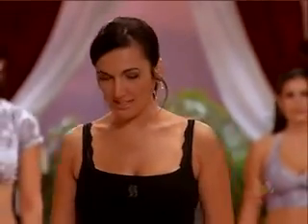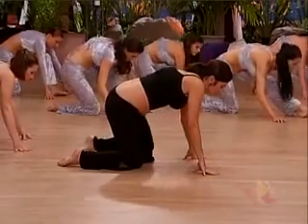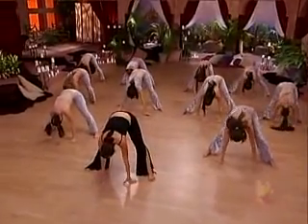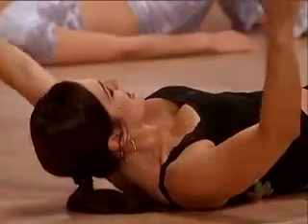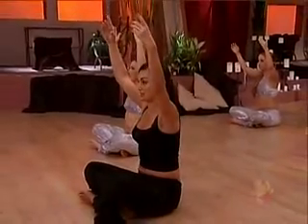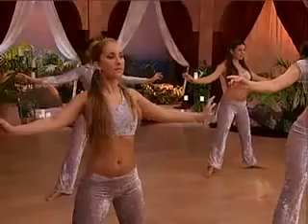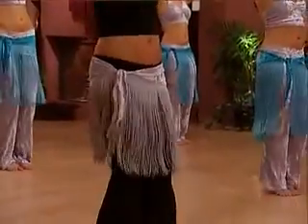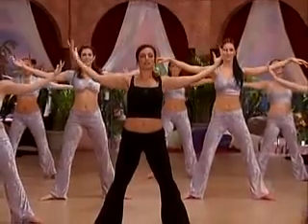Fitness Fusion Belly Dance Belle Babes - 0041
The world class Belle Babes Belly Dance